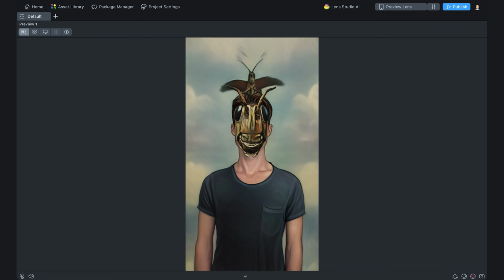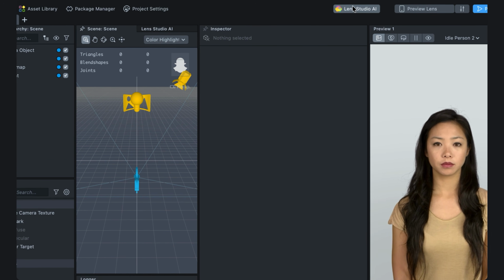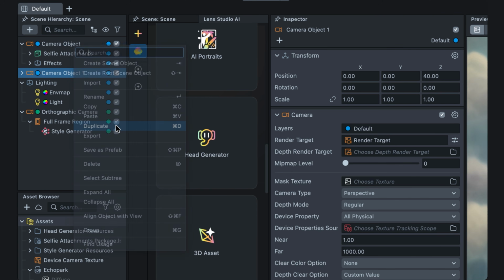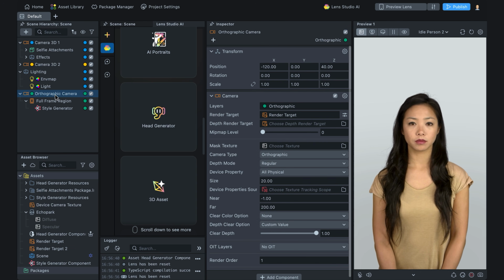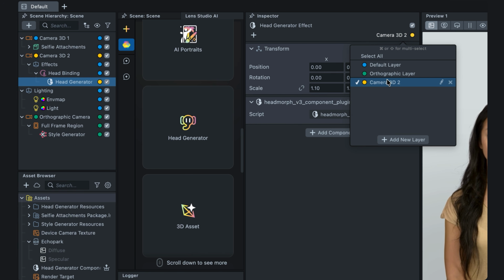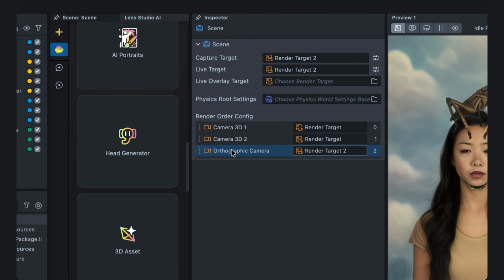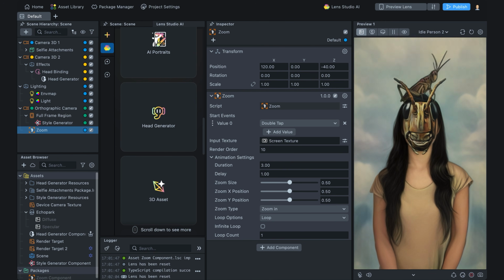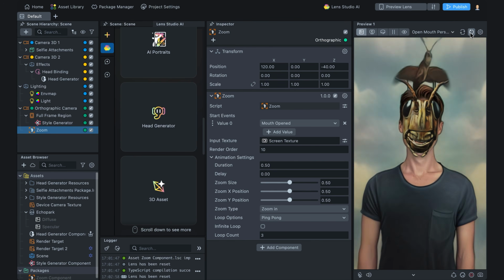Lens Tips & Tricks: Style, Head Generation and Zoom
In this tutorial, you’ll learn how to build a Lens that combines Gen AI-powered components like Style Generator, Animated Selfie Attachments, and Head Generator, along with a Zoom Component triggered by the Open Mouth event.